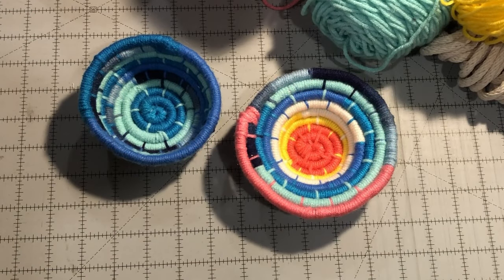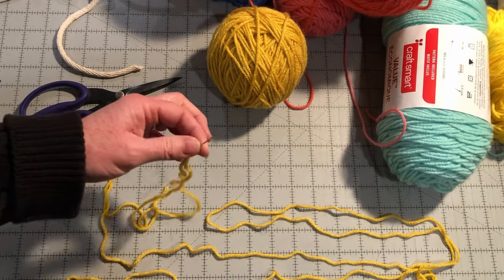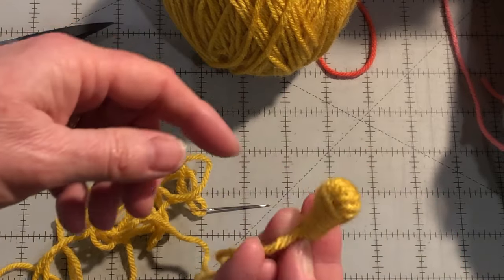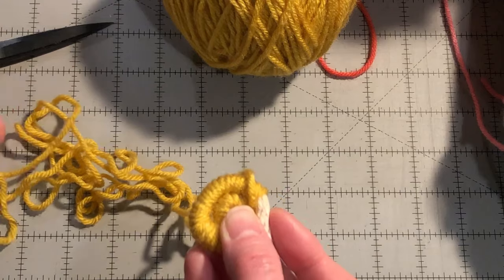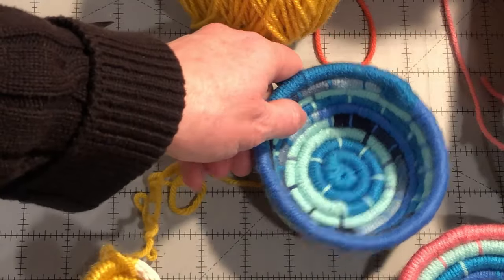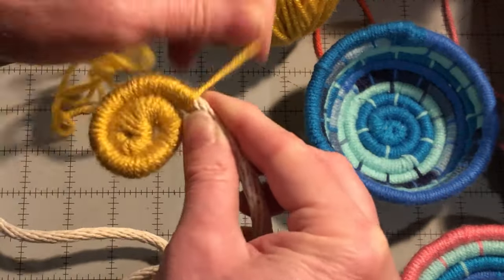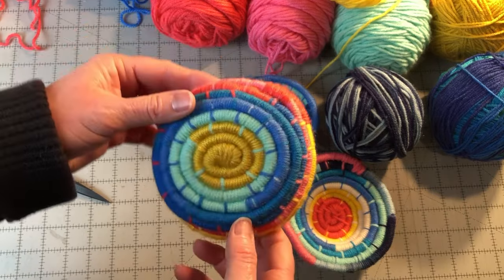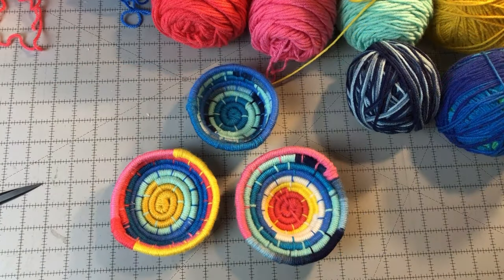How to make a Yarn Coil Basket from Clothesline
Today, I’m thrilled to guide you through creating your very own coil baskets. These charming baskets are crafted by wrapping yarn around a sturdy cord, resulting in functional and visually appealing pieces. The best part? They’re fun to make and incredibly budget-friendly, as they utilize scrap yarn.

Whether you’re a seasoned crafter or a budding artist, these coil baskets offer a fantastic creative outlet. You're all set as long as you can wrap yarn evenly over a cord!  A fun craft for kids 8 years and up.

Each coil basket becomes a canvas for your creativity. The choice of yarn colors and the way you coil the cording will make each basket truly unique.

The bottom size is entirely up to you. Want a petite basket? Keep fewer rounds flat. Would you prefer something more spacious? Add more rounds! And don’t forget the sides—whether you go straight up or wider, it’s all part of the artistic journey.

Our sample baskets are small and showcase different possibilities for stitching the baskets.

If you prefer an ad-free printable version of this tutorial, please visit our Etsy Shop:

Needlepointers.com - Your One-Stop Crafting Resource Center!